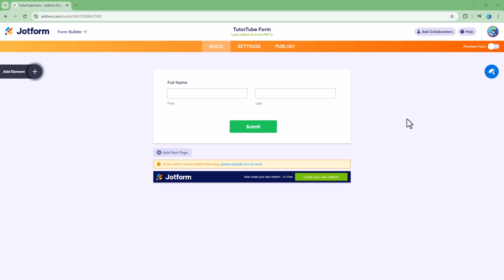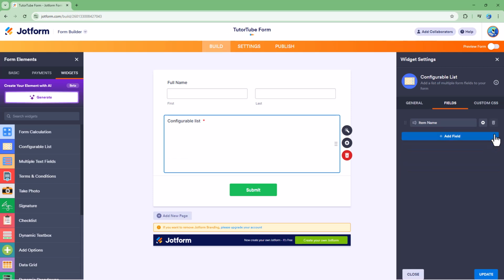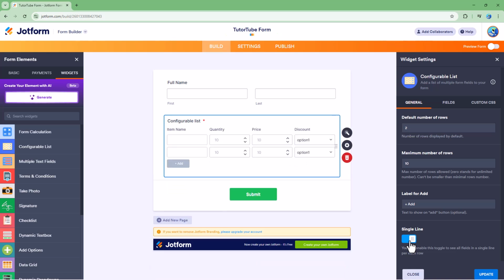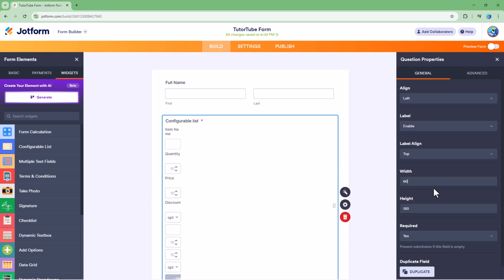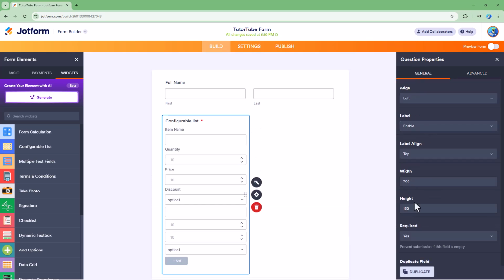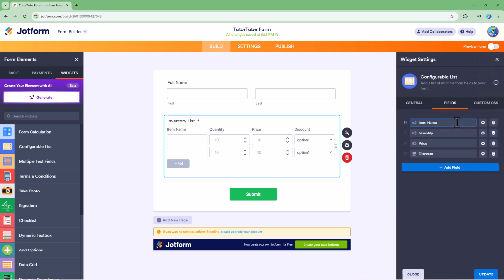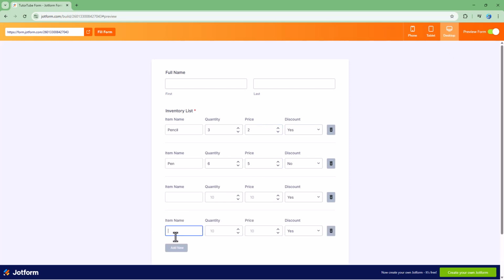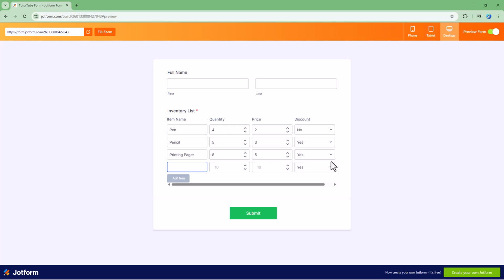Jotform - Lesson 46 - Form Configurable List Widget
In this tutorial, we’ll explore Jotform Form Configurable List Widget the leading online form builder.

In this tutorial, we’ll explore Jotform Redirecting to Custom URL after Submission the leading online form builder.